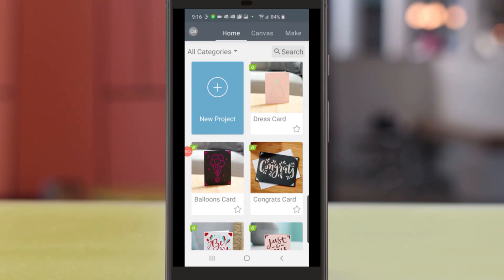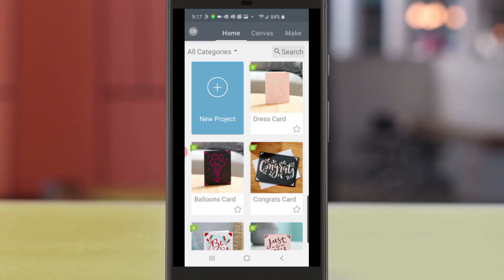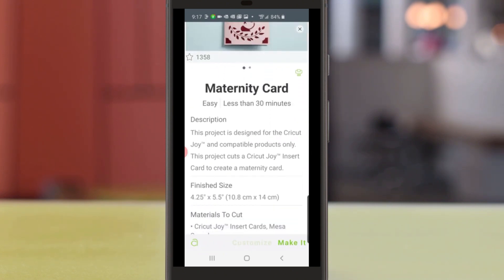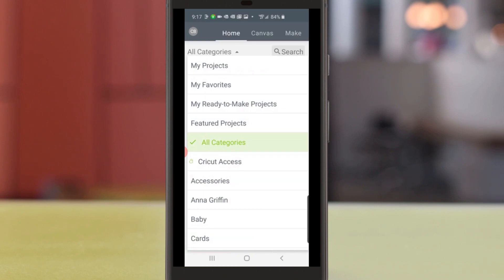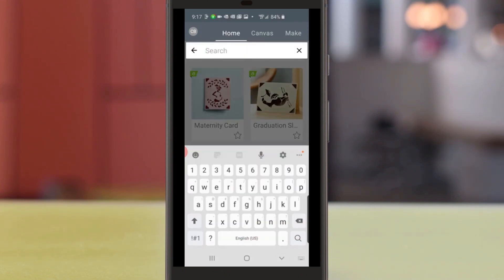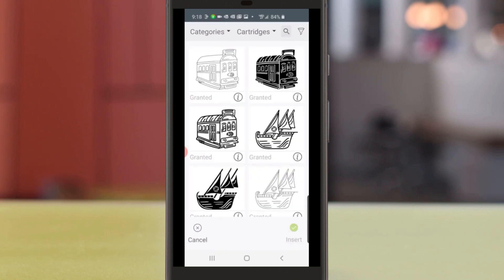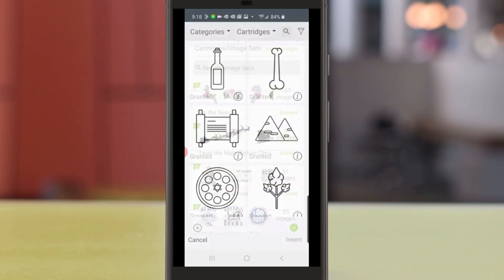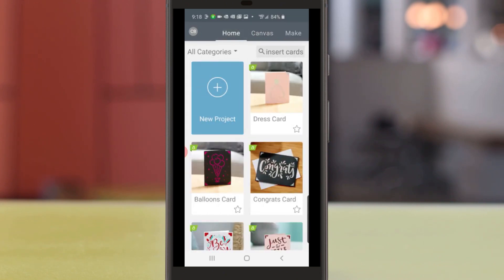Cricut Joy™ - Browse Android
Search for ready-to-make projects and images using the Design Space mobile app for Android.